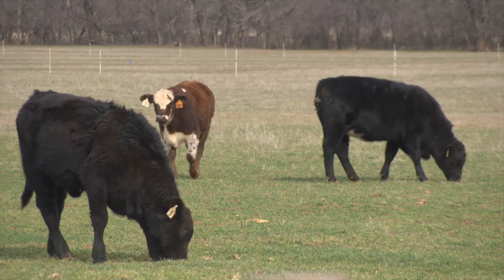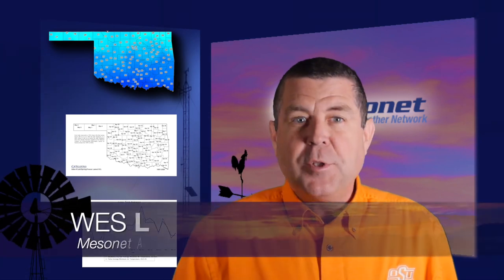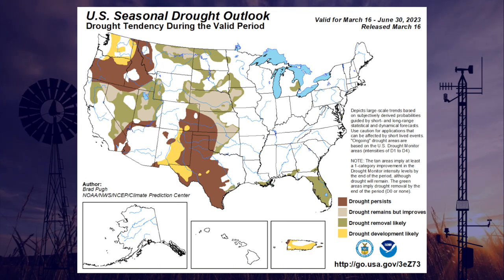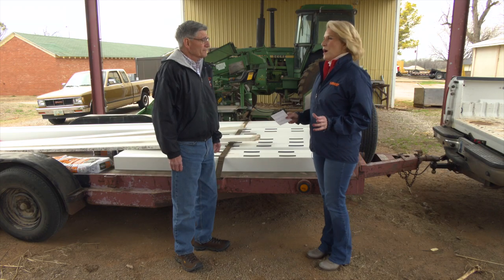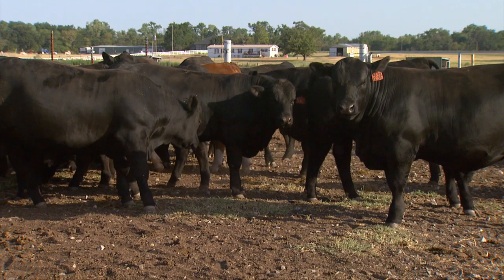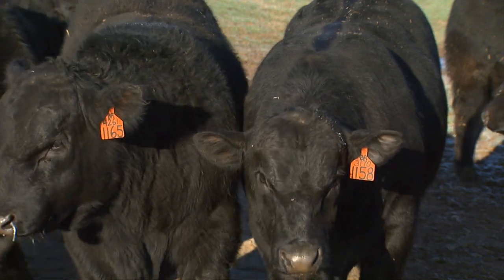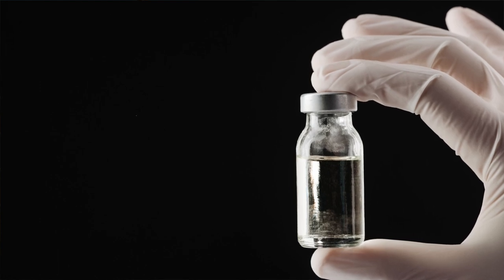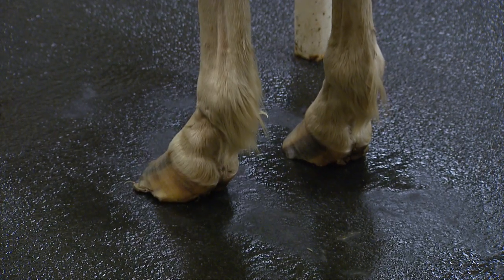SUNUP Full Show - March 18, 2023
This week on SUNUP:

Paul Beck, OSU Extension beef cattle specialist, says cases of bloat in cattle are on the rise and producers need to be on the lookout.

Wes Lee, OSU Extension Mesonet agricultural coordinator, looks back at the last freeze dates from the past few years. State climatologist Gary McManus says warmer temperatures are just around the corner.

Derrell Peel, OSU Extension livestock marketing specialist, explains why consumers can expect to see higher beef prices for the next few months.

Kim Anderson, OSU Extension grain marketing specialist, discusses Russia’s role in the world wheat market.

Mark Johnson, OSU Extension beef cattle breeding specialist, explains the importance of having enough bulls during the breeding season.

Edmond Bonjour, Oklahoma Agricultural Leadership Program director, talks about the group’s recent international trip and encourages people to apply for OALP Class XXI.

Finally, Barry Whitworth, OSU Extension southeast area food and animal quality health specialist, says changes to over-the-counter livestock medications are on the horizon.

Join us for SUNUP:
Saturday at 7:30 a.m. & Sunday at 6 a.m. on OETA (PBS)
YouTube.com/SUNUPtv
SUNUP.okstate.edu